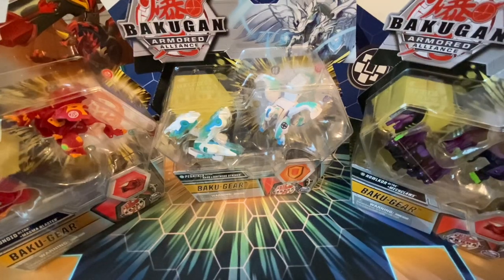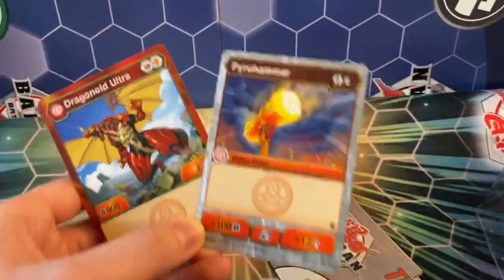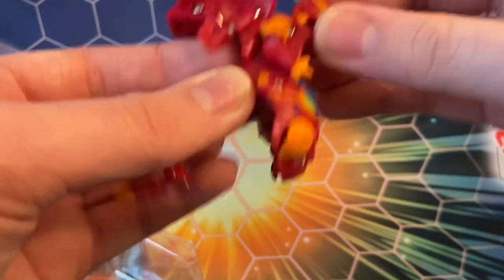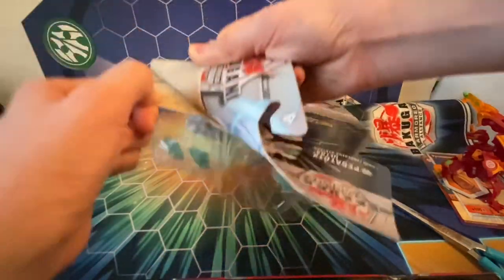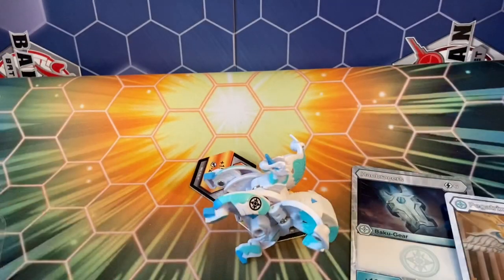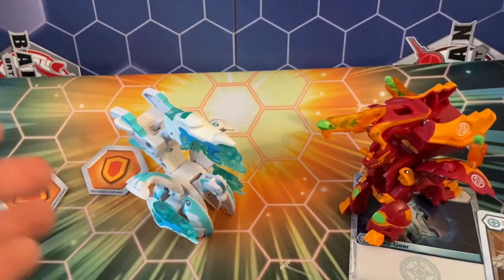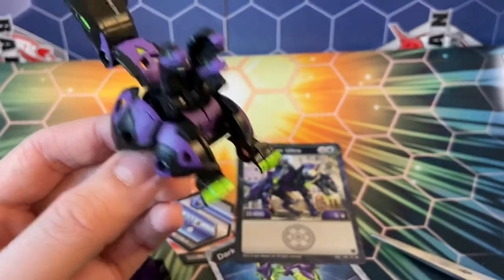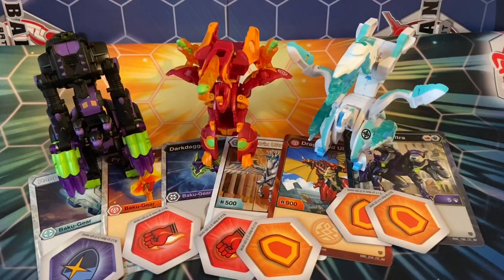Bakugan Bakugear Pack Unboxing and First Impressions - Dragonoid, Pegatrix, and Howlkor!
My first impressions of the new Armored Alliance Bakugear Packs! Expect a competitive analysis about the new Bakugan sometime soon in terms of the character cards, the cores, and bakugear card they come with!

The new thumbnail on this video was made by Wind - he surprised me with it so huge thanks to him!

The music is from the original Bakugan Battle Brawlers show!